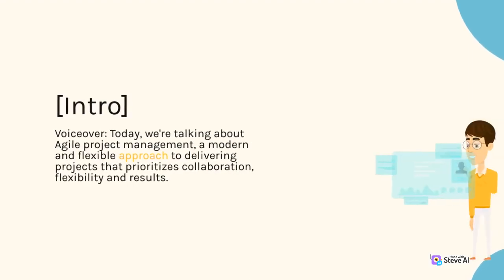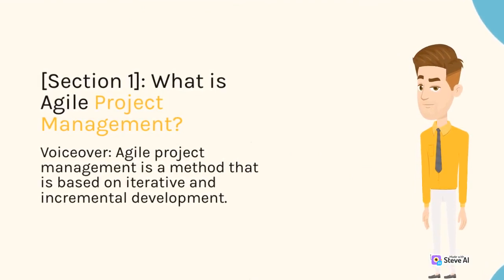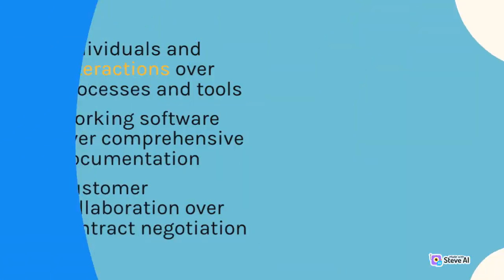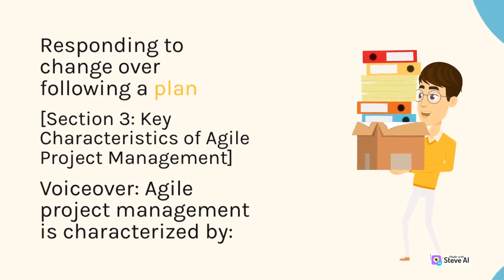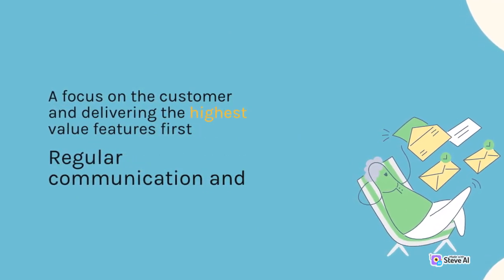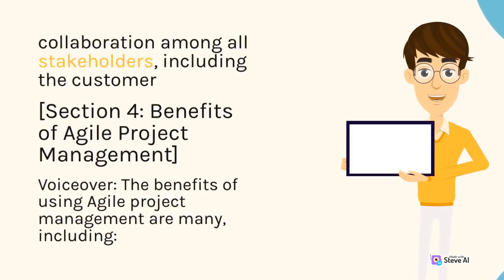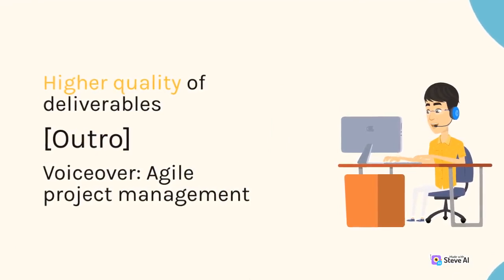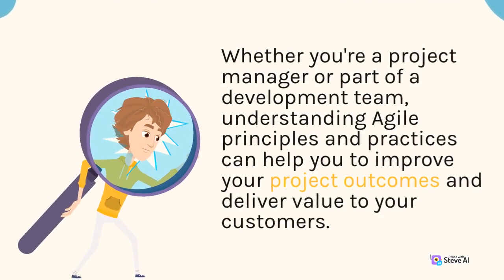comprendre a gestion de projet agile,English